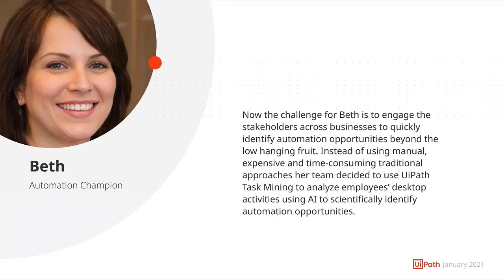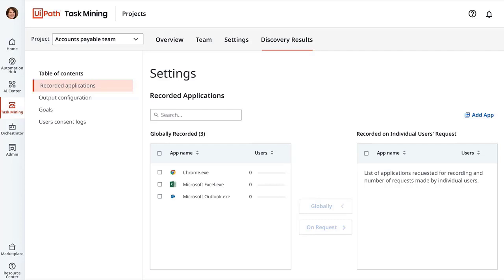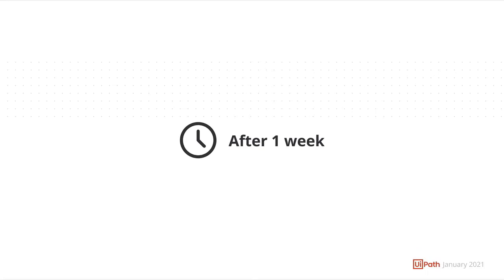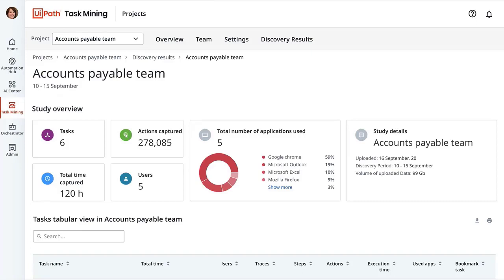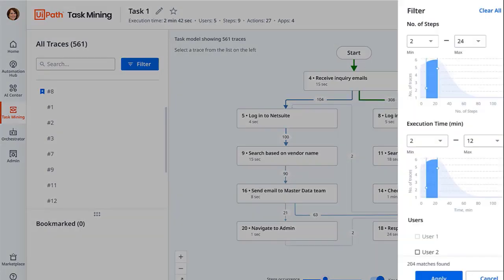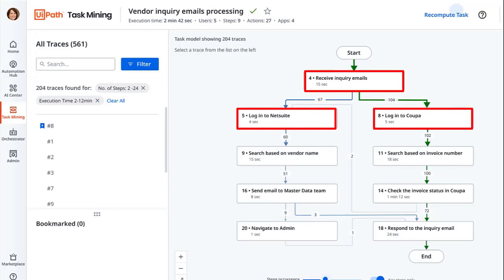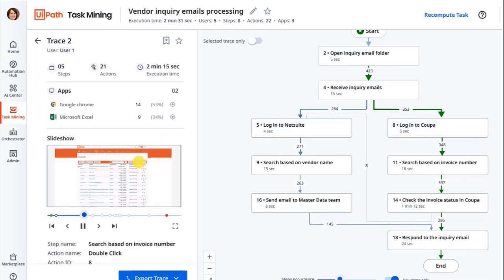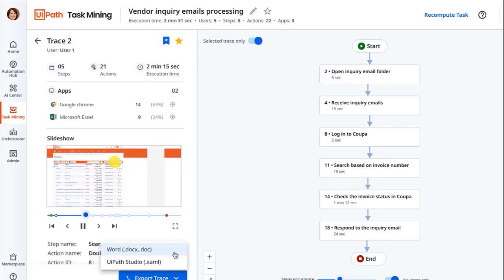rapidMATION - UiPath Task Mining Demo